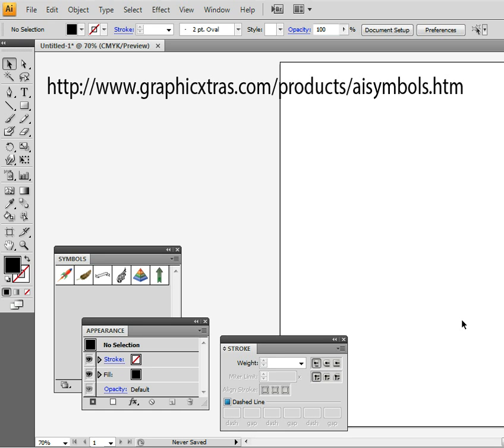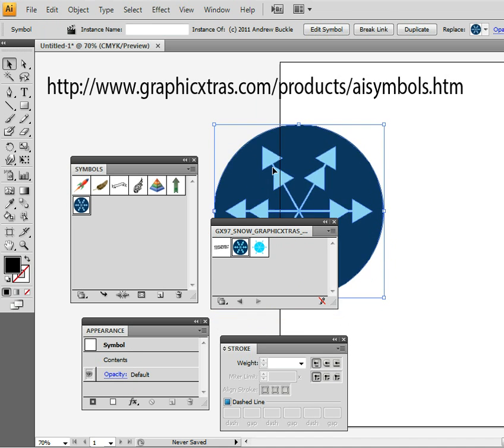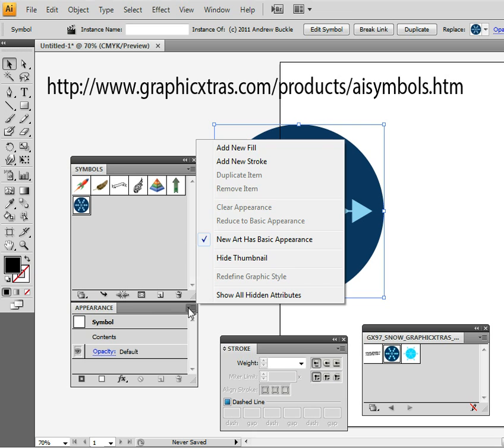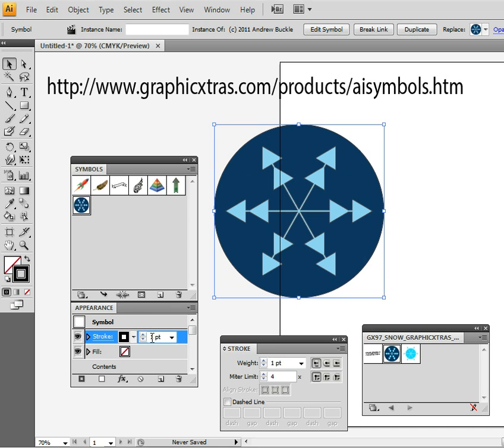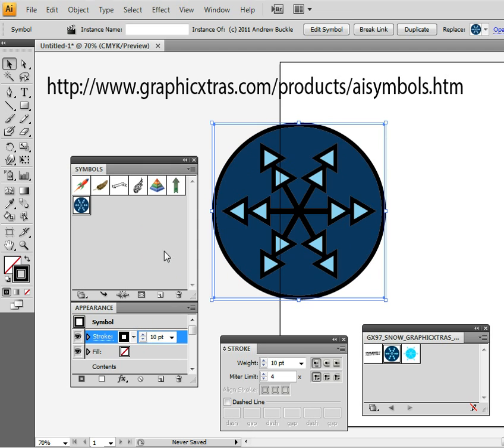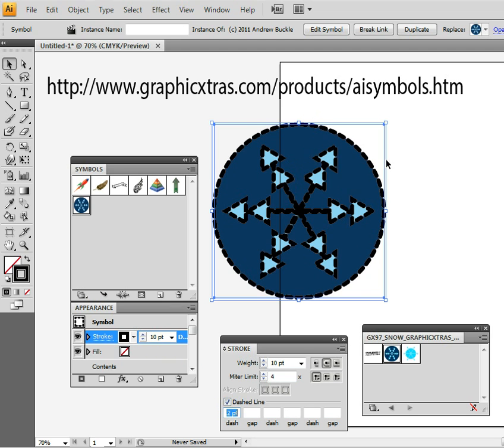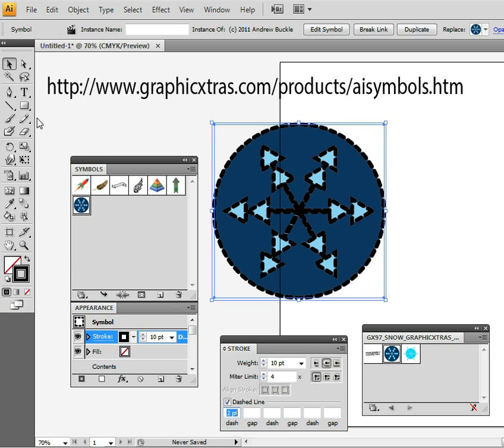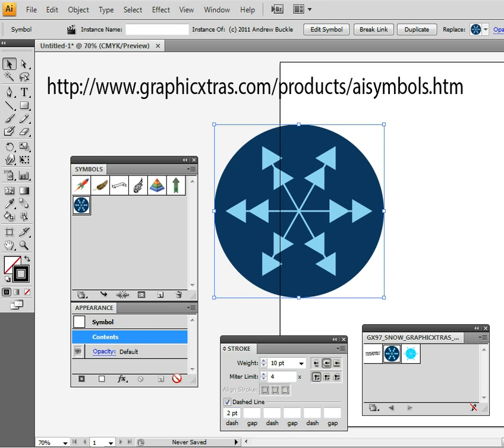How To Add Stroke To Symbols In Illustrator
A quick tutorial showing a stroke applied to a symbol / shape in Illustrator  CC 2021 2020 CS6 etc
For more videos, @graphicxtras.com